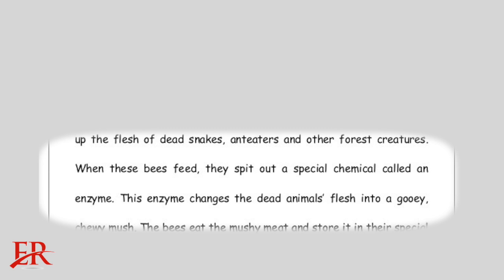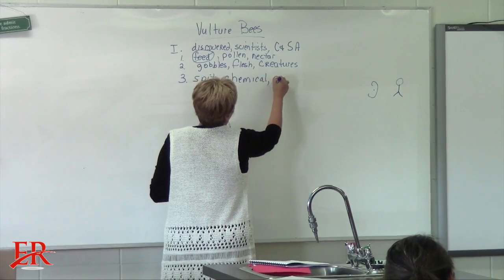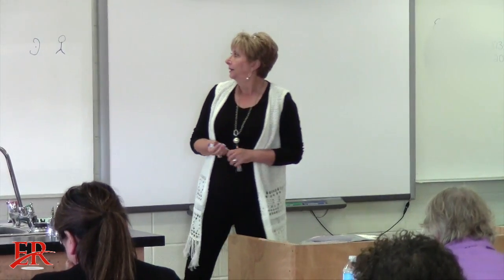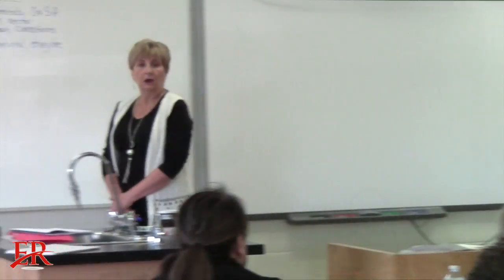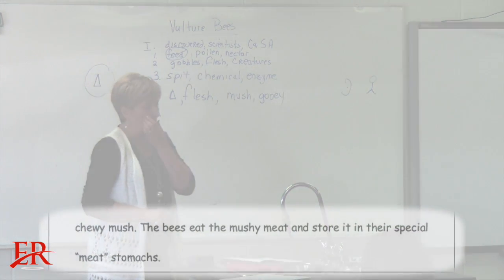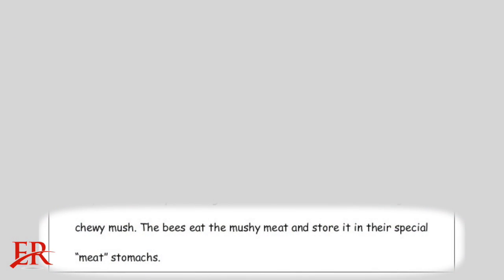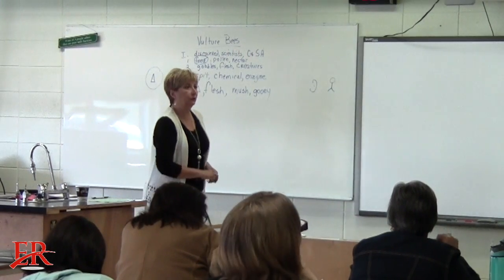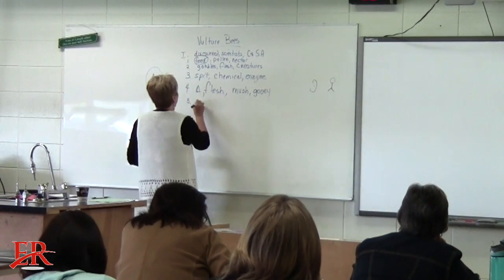Blended Structure and Style - Key Word Outlining - Part 2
Alright.  "When these bees feed, they spit
out a special chemical called an enzyme."
Alright, What happens here?
What are keywords? They spit.
Yes. This is great. I'm sure all
the boys will love that word, "spit"
"They spit." What do they spit? A chemical, and,it's called an "enzyme." Great word to get onto the outline, because it's a
difficult word to spell. Right?
So hopefully if you can get it onto the outline correctly they'll be able to put it into their paragraphs spelled correctly.
Now that brings up a very good point, in that there are no right or wrong keywords.
You're going to pick the words that will help you
remember what the sentence was about.
This is difficult, especially for girls.
OK, girls don't like,  it has to be perfect, quite often.
They want to make sure they're getting the right ones, and they don't want to have to redo it, and they erase. Right? OK. But just tell them there are no right or wrong words words. You will get better at choosing the keywords as you continue on and as you practice this.

Having said that, it depends on the length of time you're going to spend on this unit depends on the grade level.

Don't spend too long on this, but spend long enough so that your students get the idea of how to choose the keywords, because we're going to do this all the way through the program - choosing keywords. OK. The next sentence says...
"This enzyme changes the dead animals flesh into a gooey, chewy mush.”
OK. Changes!  Here's where we could teach them another note-taking technique.
This is the mathematical or scientific symbol for change.
So we might as well teach them these things for note-taking skills.
OK. So that we can do it quickly. OK?
So all right, the changes - What does it?
What changes? It changes the flesh
And what changes it? What changed the flesh? The enzyme changes the flesh into mush.
Yes, and now, because this is a symbol, change, we can even put down the word "gooey."
Because I'm sure somebody will love that word.
"gooey" "chewy" OK. So we still have three keywords with one symbol.

Numbers and symbols are free.
OK, the last one, “the bees eat the mushy meet and stored in their special meat stomachs.”
OK, you choose your keywords and put them down. Take a look
at the sentence choose your keywords and put them on the outline.
What have you chosen? Eat, store, stomachs.
OK, anybody have something different? I think “special” is kind of a keyword.
yes special i think sometimes I
sometimes like people that is not tape
Let's see whether we've chosen words that will help us remember what the sentence was about, and so now we're going to test. It's not the test of the students. It's the test of the outline.

OK, so now what we do is we put away the original. So you would take that off the smartboard, the original, and now just looking at the outline, let's see if we can tell this back in complete sentences.
This process is a wonderful process, because it really builds in comprehension in writing in reading.

Let's take this first one. The first the first sentence. “discovered, scientists, Central and South America.
Can somebody put that into a complete sentence?
Excellent. What we're listening for is that they're speaking it out in a complete sentence.

Well, a sentence has a subject and a verb plus an object of the verb.
OK, because today we're doing so many fragments of sentences with our texting, and our talking, we really need to stress what is a complete sentence at this point. Ff your students are not able to speak in complete sentences, it's going to be something you're going to have to work on, because it's going to go down on paper that way.

OK, so the next one: “doesn't feed pollen
and nectar” This is an easy one. Who wants to take this?

Perfect. That was a complete sentence.

Excellent: “gobbles, flesh, and creatures”
Who takes this one? And remember, there was an important word in here. Because somebody's going to speak it out, he's going to remember it.
Ok, so we're discussing this. We're talking about it, and Dale is now hearing that sentence. So now when Dale, our reluctant writer, has a
paragraph, he has heard that sentence, and he said yes I could write that. OK, so we're doing this for the benefit of all of the other students as well to learn.
It’s oral at this point. Unit one is just oral.
So everybody's hearing the information,in complete sentences,
Now we've all heard this this paragraph, told it back in complete sentences. Now we write it out in complete sentences. That would be the next step.